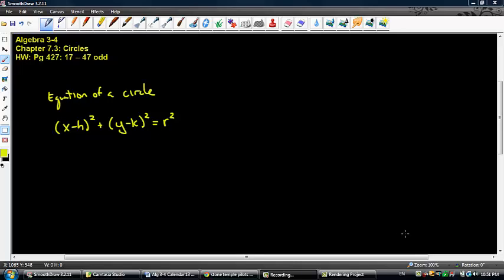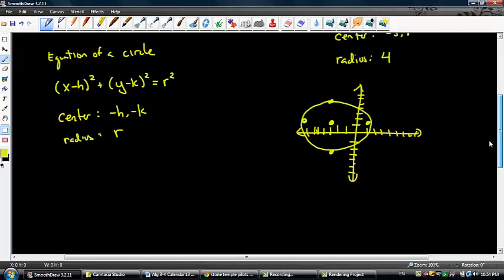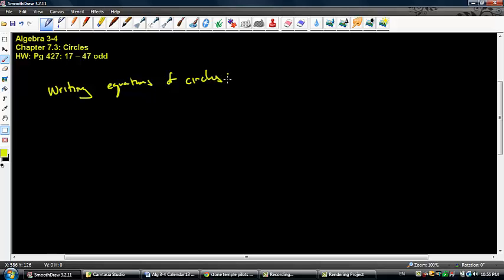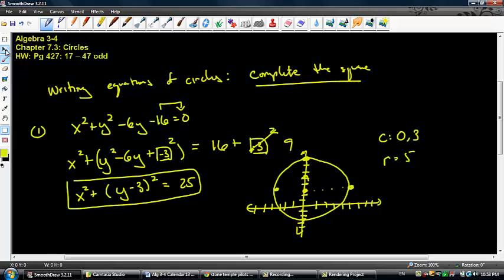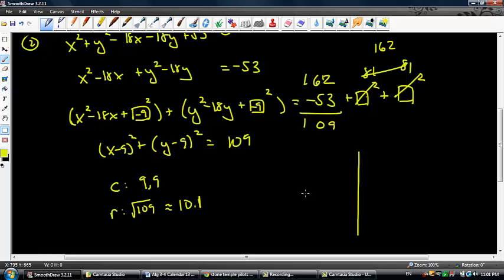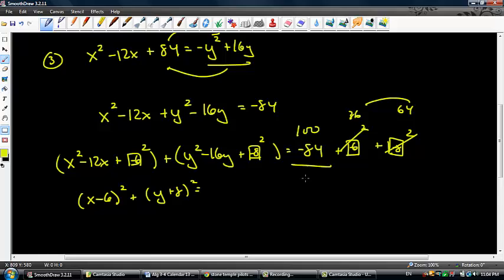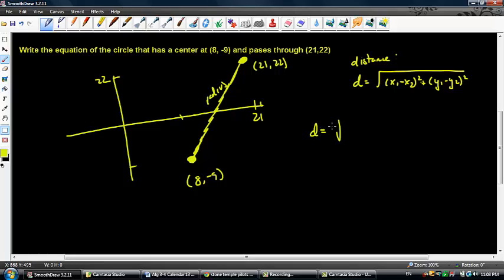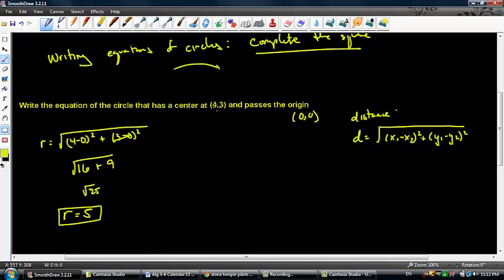Algebra 3 4 Ch 7 3 Circles